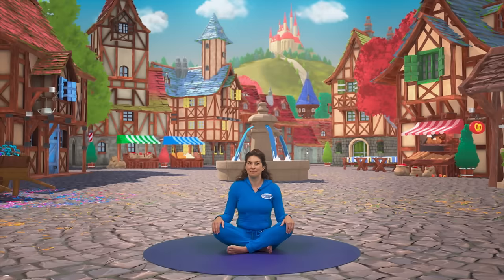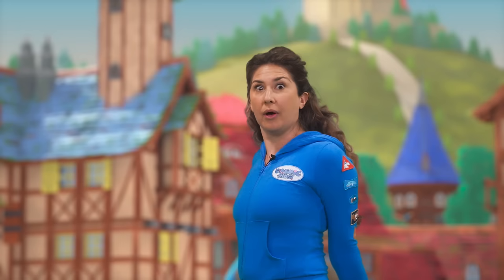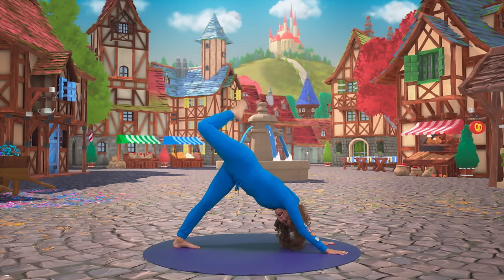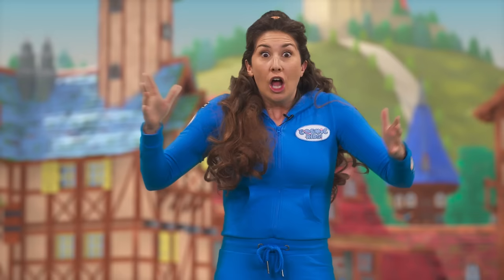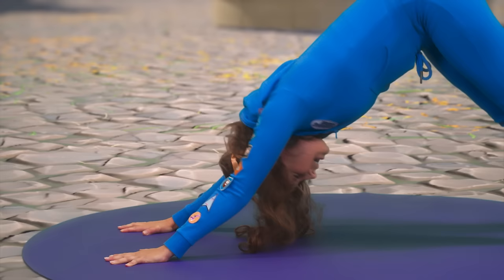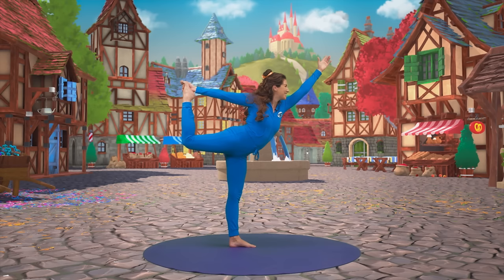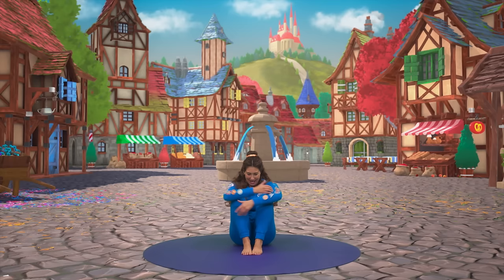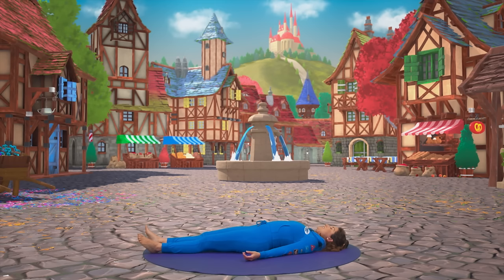Beauty and the Beast 🥀 - A Cosmic Kids Yoga Adventure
A magical yoga session for kids, inspired by the timeless tale of Beauty and the Beast. 🥀 🏰✨

Join Jaime from Cosmic Kids Yoga as we blend enchanting storytelling with easy-to-follow yoga poses suitable for little yogis! We explore the tale of Belle and her adventures, as we stretch, balance, and breathe like their favorite characters.

Perfect for introducing kids to the benefits of yoga, our "Beauty and the Beast" themed session encourages flexibility, concentration, and imagination. Whether your child is new to yoga or a budding practitioner, this video offers a unique way to engage, move, and have fun! 🧘‍♂️🌹

Screentime that gives kids SUPERPOWERS!

Why watch on the App? ⬇️
🎬 Access the complete Cosmic Kids video library including exclusive episodes
💪 Support us to keep making content!

Follow Jaime! ❤️